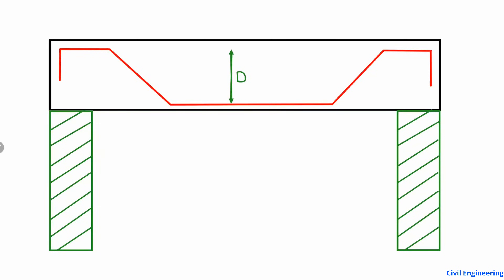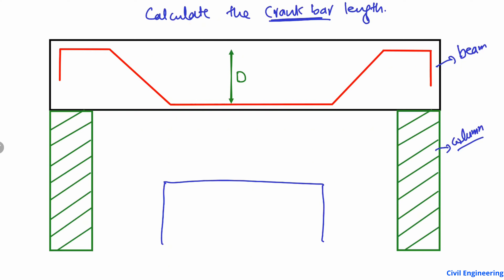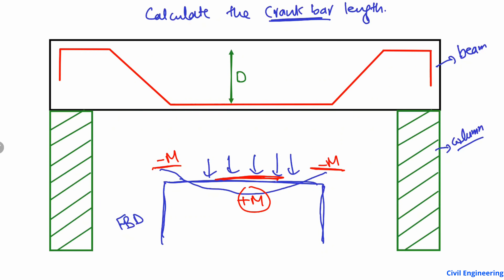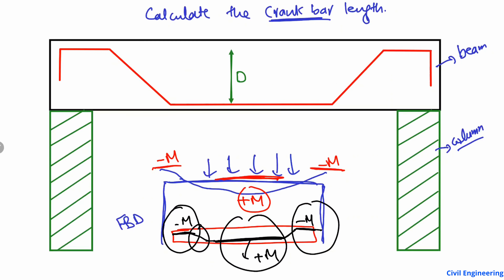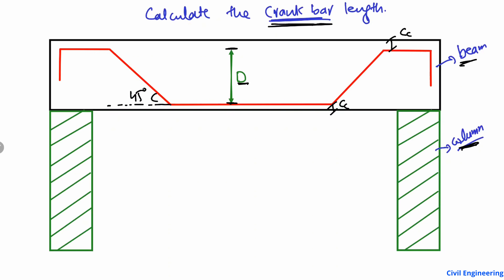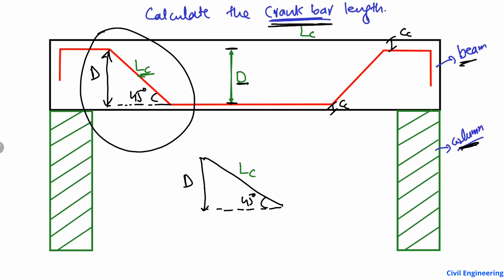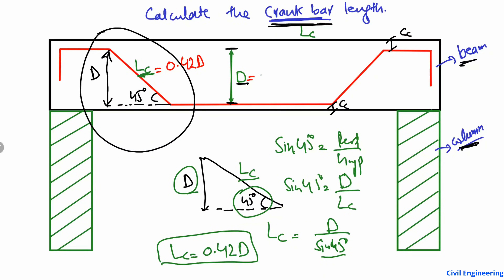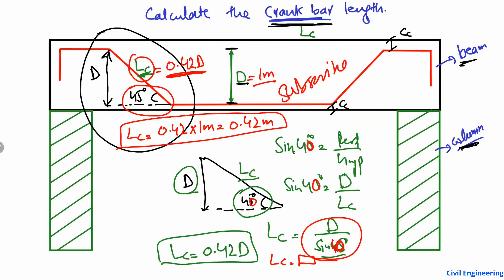How to Calculate Crank Length of Bar - Example Solved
In this video, we break down the process of calculating the crank length of a bar step-by-step. Whether you're an engineering student or a Engineer looking to refine your design skills, you'll learn the essential formulas, geometry, and practical examples needed to determine the correct crank length of steel reinforcement bar in beams or slab.

Crank length of bar
How to calculate crank length of reinforcement bar
Reinforcement bar crank length